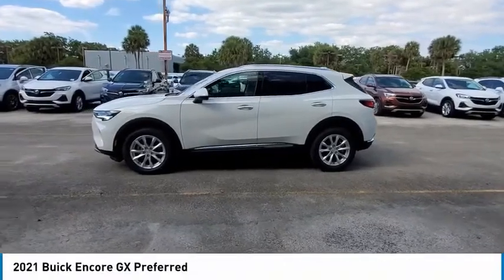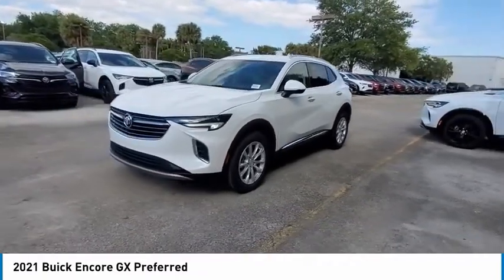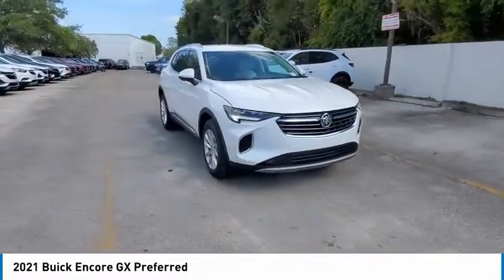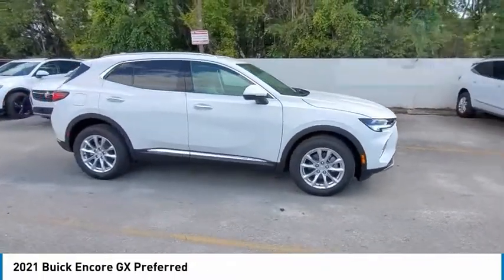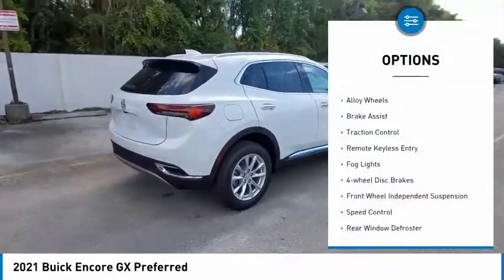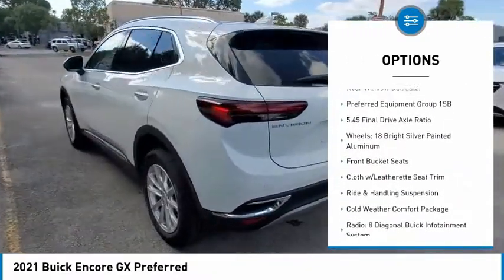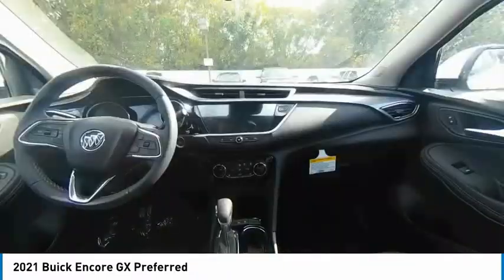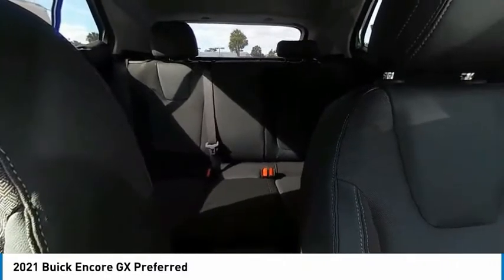2021 Buick Encore GX available in davie pompano miami fl MB049788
2021 Buick Encore GX Available in Davie, Pompano, Fort Lauderdale, Miami FL
2021 Buick Encore GX Preferred

9400 W Atlantic Blvd.

Coral Springs Auto Mall is pleased to offer this Beautiful 2021 Buick Encore GX. This Preferred Encore GX is beautifully finished in Summit White and complimented by Ebony With Ebony Interior Accents Artificial Leather and this exceptional vehicle comes well equipped with and gives you an amazing driving experience along with impressive Fuel efficiency rating. 2021 Buick Encore GX Preferred ECOTEC 1.2L Turbo CVT FWDbrbr28/31 City/Highway MPGbrbrbrCoral Springs Auto Mall is a family owned dealership that has served the South Florida community with quality new and used cars since 1985. During this time weve had the chance to grow and learn with our community and sharpen the skills of our staff to provide better customer service while saving you money. The sales, service, and finance specialists are more than knowledgeable and eager to provide you with top notch car buying experience. Coral Springs Auto Mall wants to set the bar a bit higher when it comes to taking care of our customers and their new, used, or certified pre-owned .